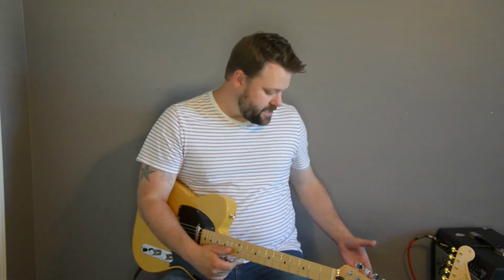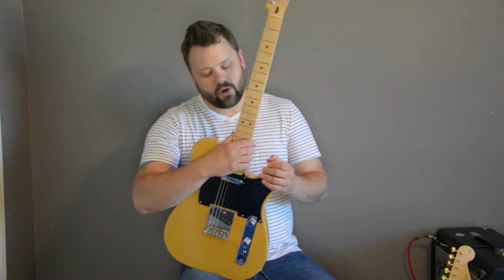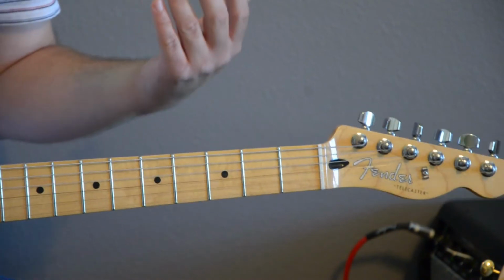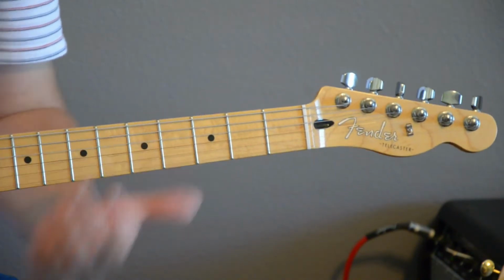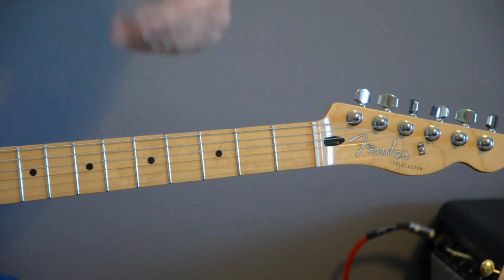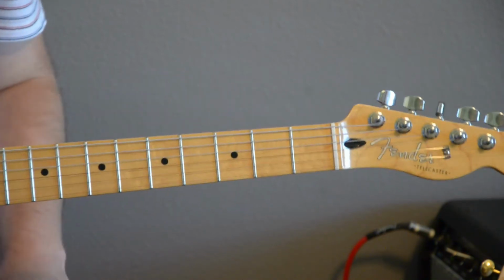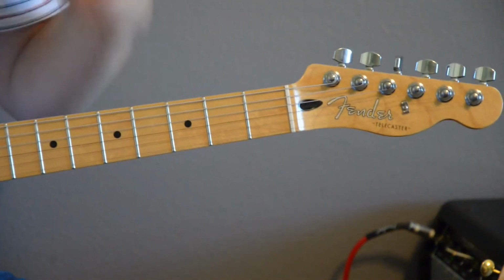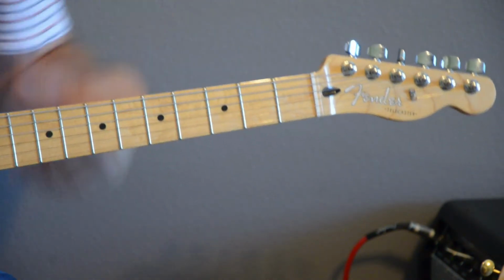How to Tune a Guitar Without a Tuner | FOR BEGINNERS | Rock and Groove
Jay shows how to tune a guitar without a tuner, for beginners.  Electric or acoustic, this technique works!

If you do need a tuner, I recommend the Kliq Tinytune

Snark Clip-On Tuner

Fender Telecaster

Fender Custom Shop '51 Nocaster Pickups